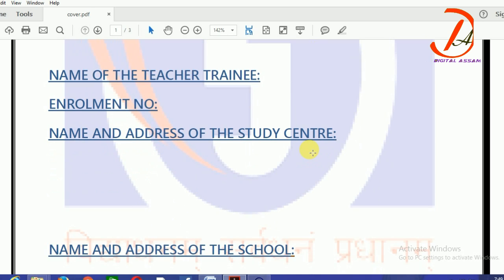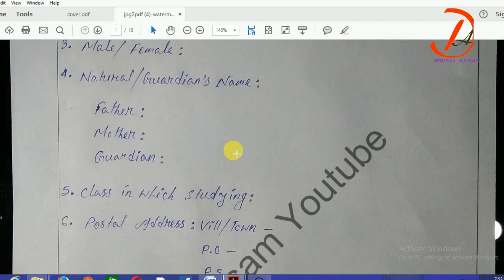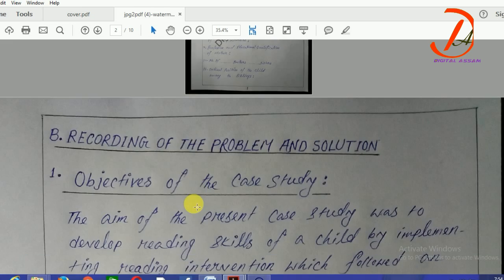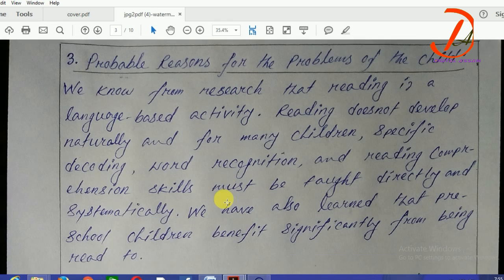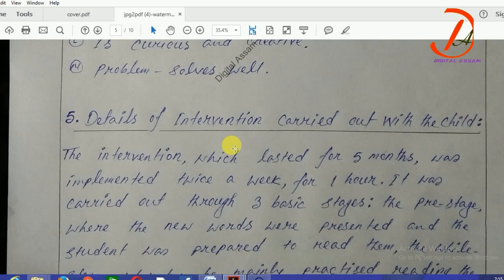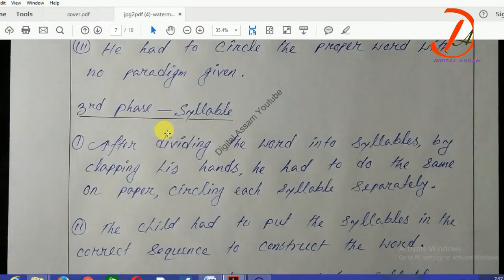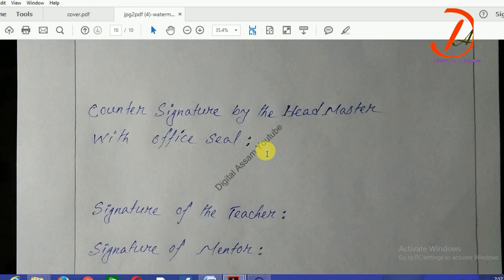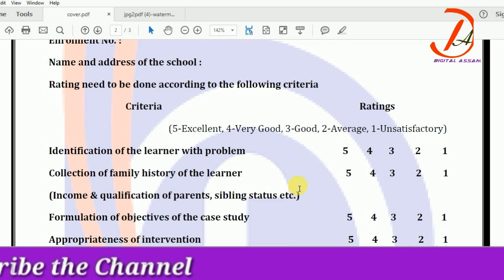Case Study Of A Child (SBA) Completely Solved NIOS D.El.Ed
This Video Is about Case Study Of A Child (SBA) Completely Solved NIOS D.El.Ed

D.El.Ed.501, 502 ,503 ,504 ,505 (NIOS Help book for ENGLISH Medium) Paperback – 2017 COMBO- "

 Question Answer Video Links-

NIOS D.El.Ed Book 503

NIOS D.El.Ed Book 502